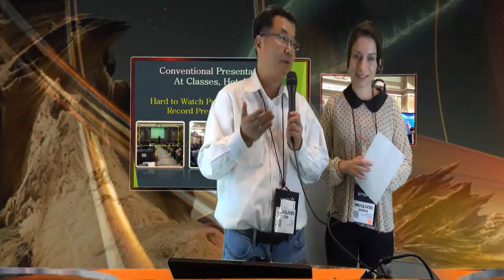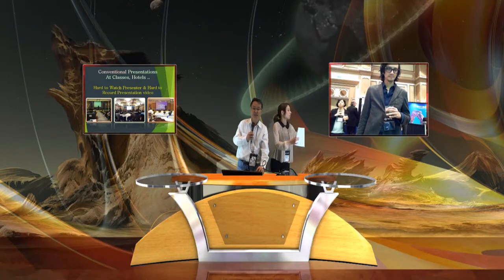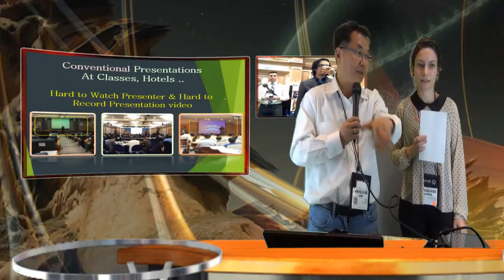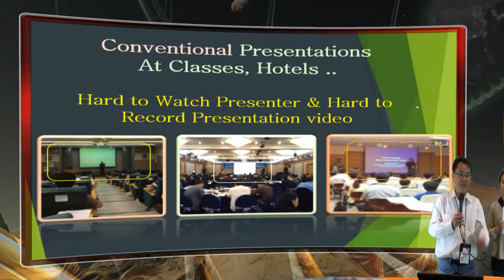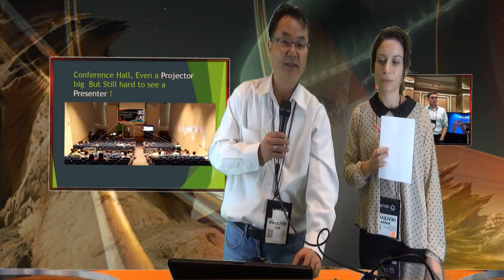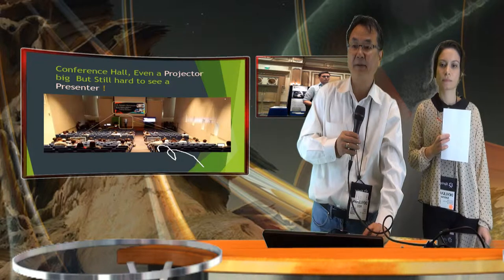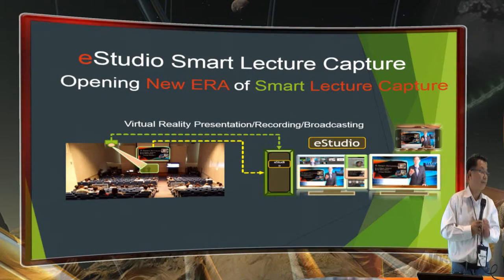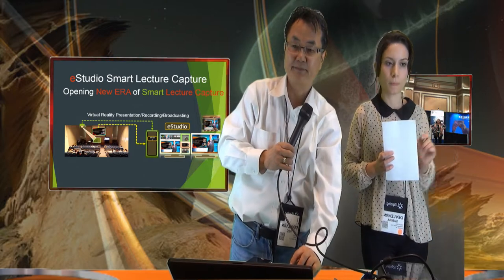Presentation in your virtual Studio, virtual class room